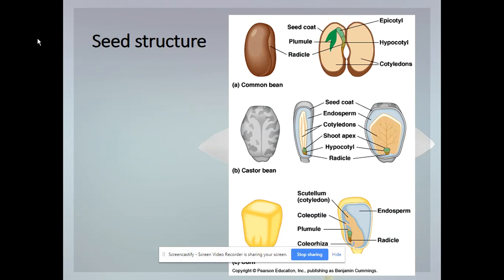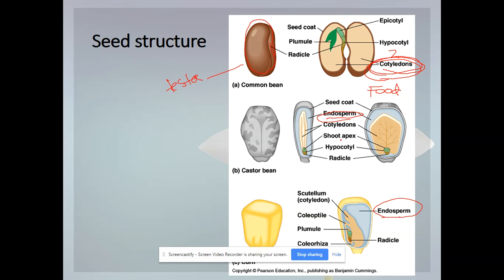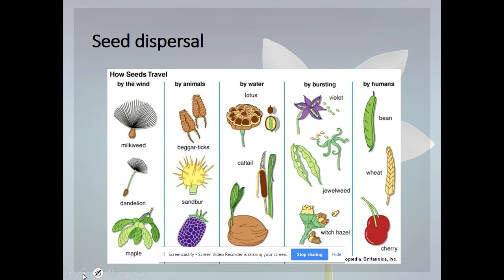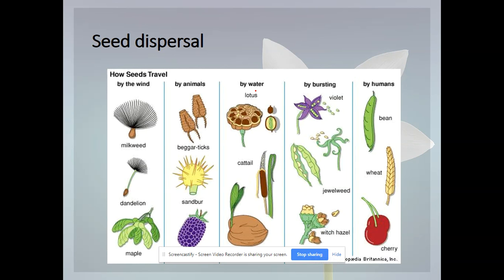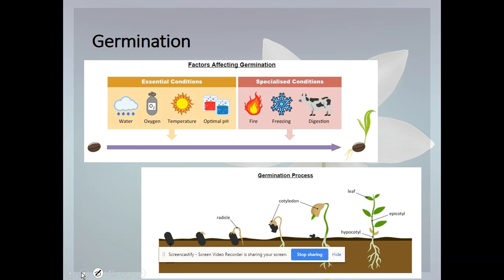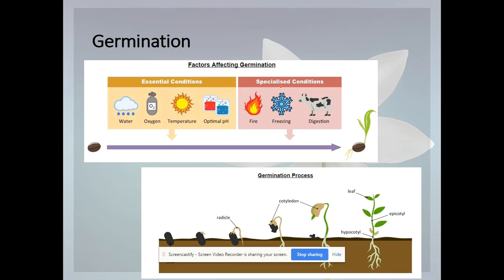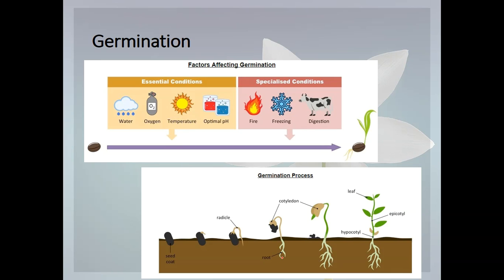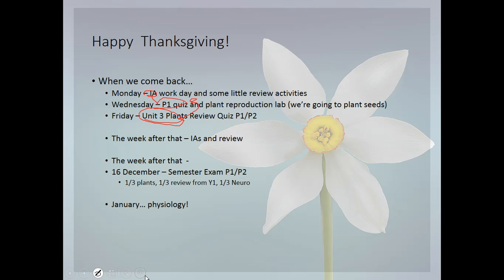IB Biology Topic 9 Plants 9.4 Reproduction pt 2